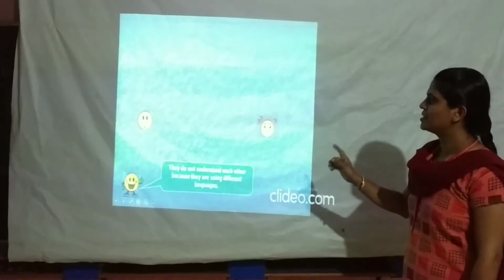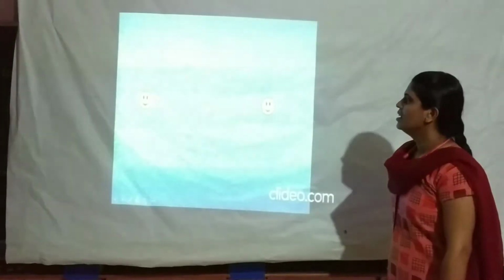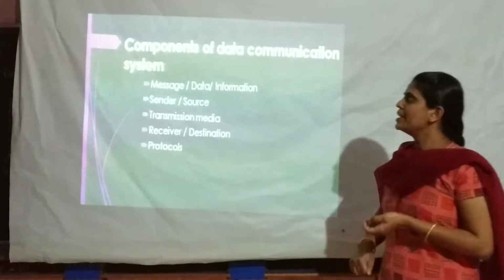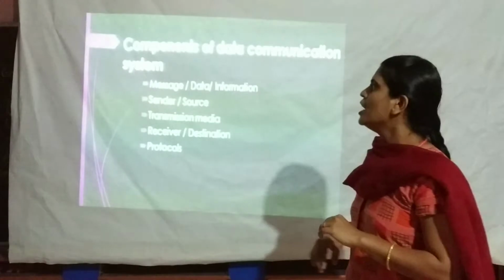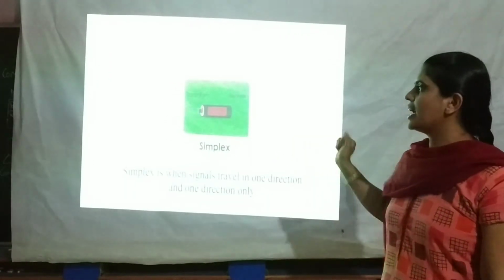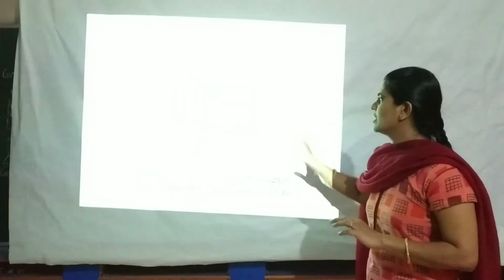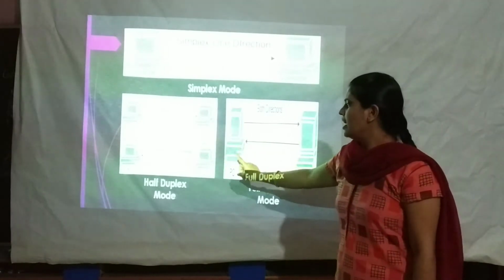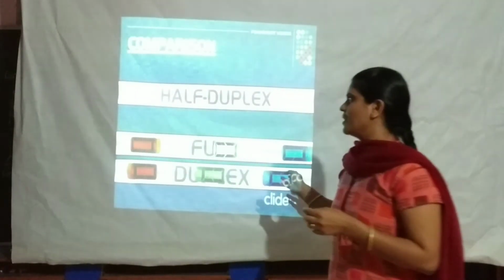HEA_ASSIGNMENT_2